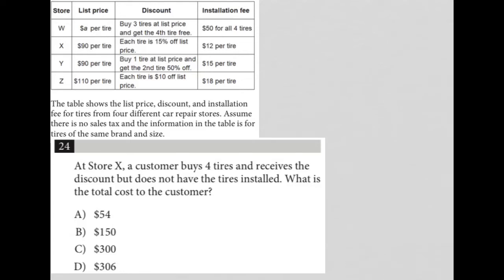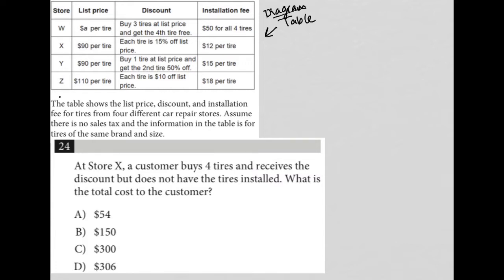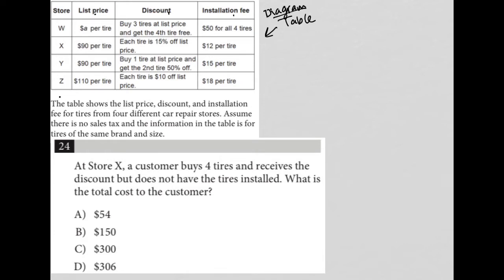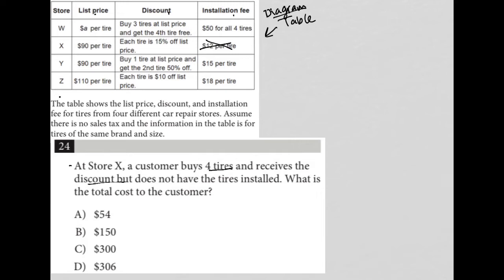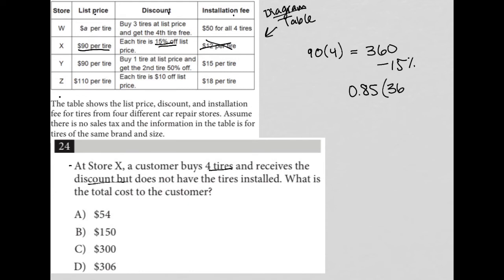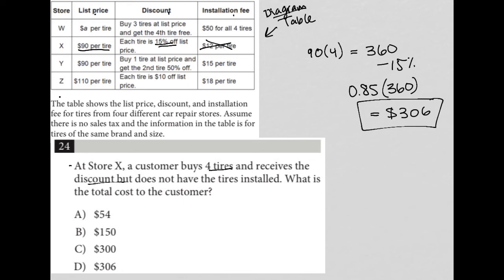At Store X, a customer buys 4 tires and receives the discount but does not have the tires........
Official April 2022 School Day SAT Section 4 Question 24:

At Store X, a customer buys 4 tires and receives the discount but does not have the tires installed.  What is the total cost to the customer?